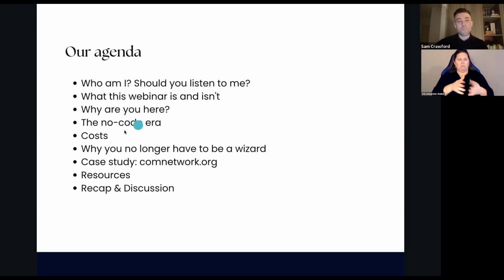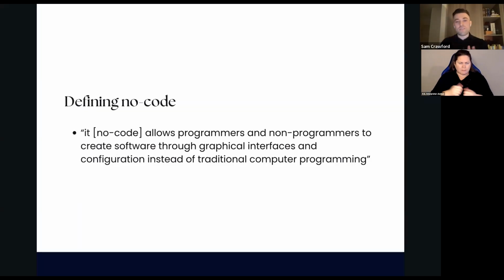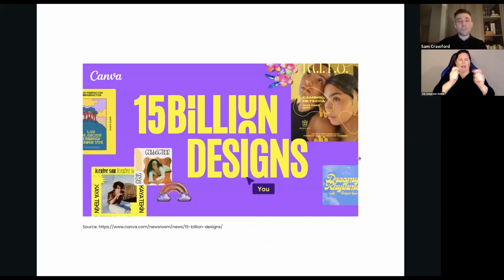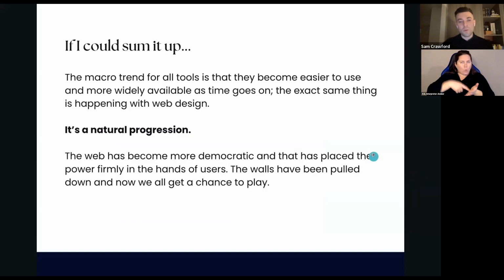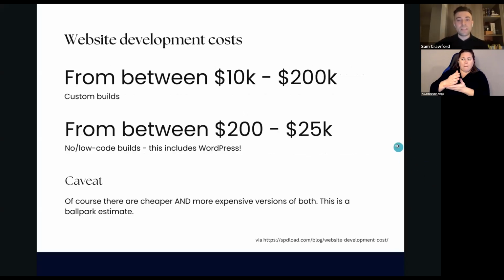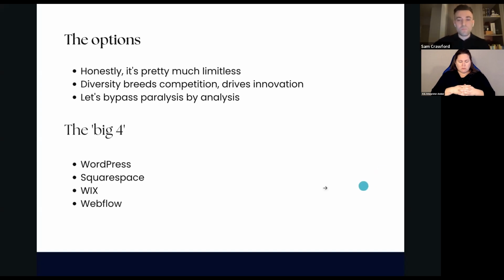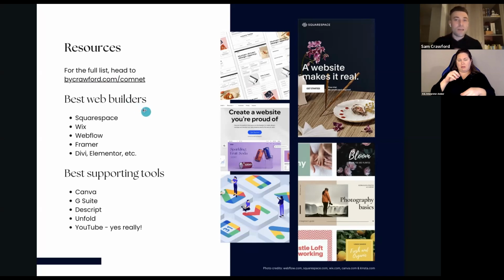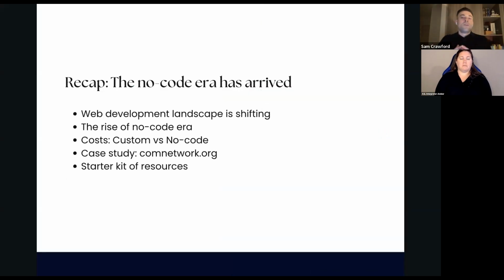WEBINAR: How the web development landscape has changed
How the web development landscape has changed.

Building a website can be an expensive, labor-intensive, time consuming challenge for many of us working in comms for good.

How many folks do you know get all tingly and excited when the words, "Time to rebuild the website..." are uttered?

But it doesn’t have to be that way. Things have changed profoundly over the last few years. For the better. Building and maintaining a website today can be a lot simpler, cheaper, and easier than you might imagine.

In our next Network webinar, we'll explore how the web development landscape has changed and evolved to give people working in communications for good more flexibility and lower cost options.

We’ll explore:

- How and why traditional web development is being disrupted — and what that means for your foundation or nonprofit
- Why The Communications Network decided to build its new site on Squarespace (ComNetwork.org)
- How nonprofit and philanthropy comms staff can use Squarespace (or other new off-the-shelf tools) to build their web presence efficiently and effectively in 2023